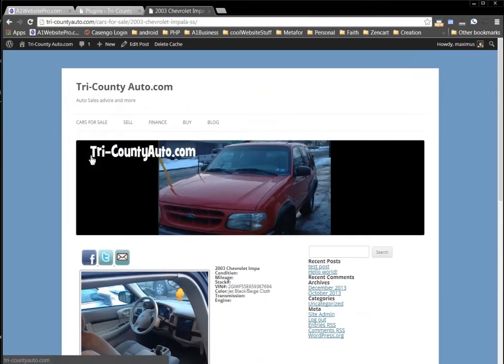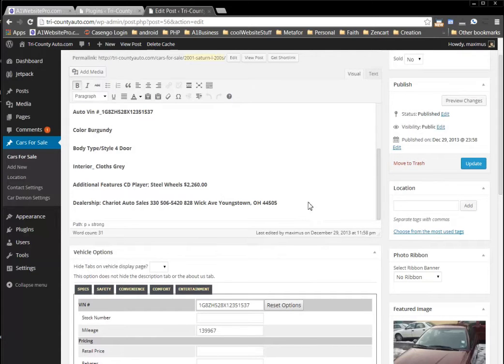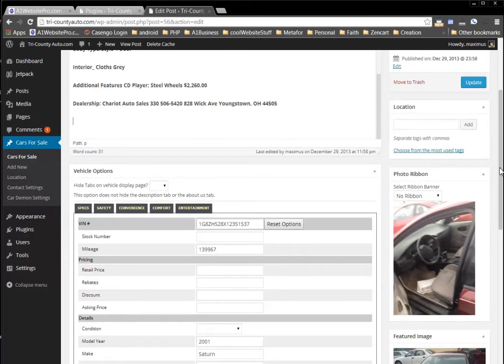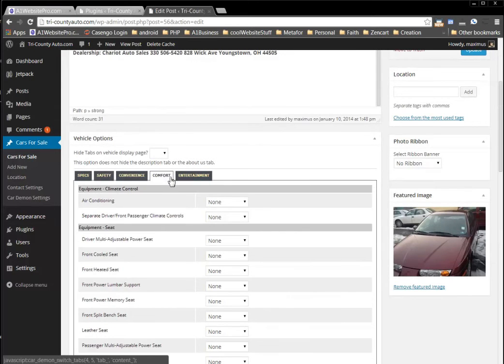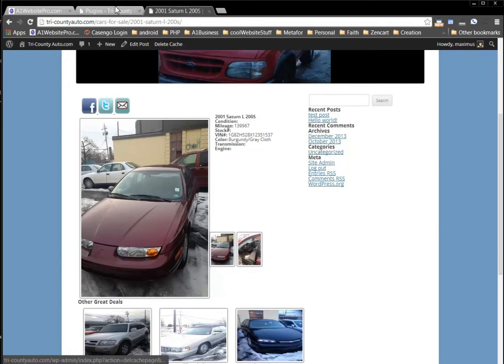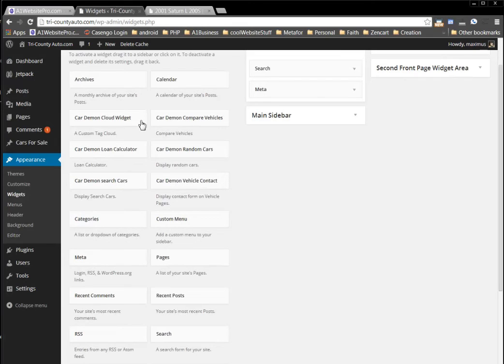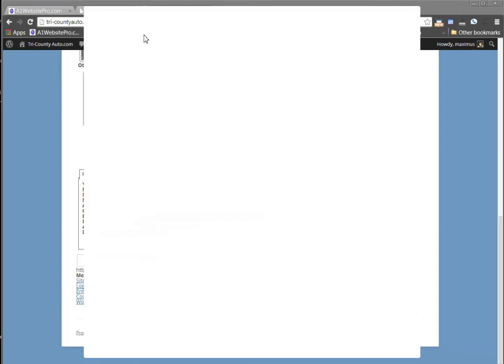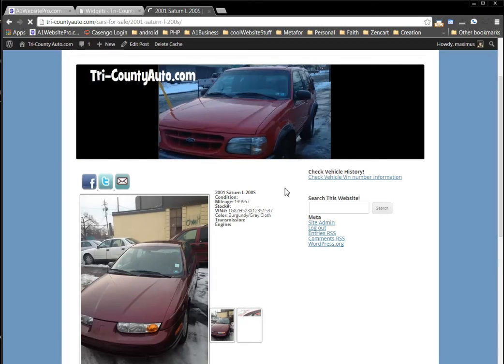CAR DEMON WORDPRESS PLUGIN EASY TUTORIAL HOW TO USE IT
This tutorial was made to teach you how to install and use the Car Demon WordPress Plugin. This plugin was designed for car dealers and car sales. You can get more information about this plug in including screenshots and reviews here